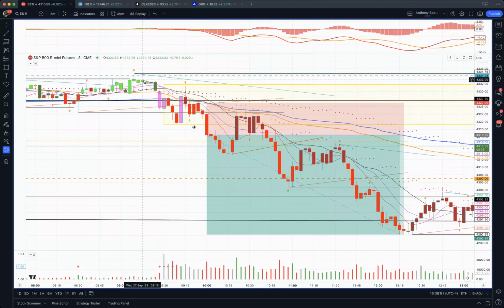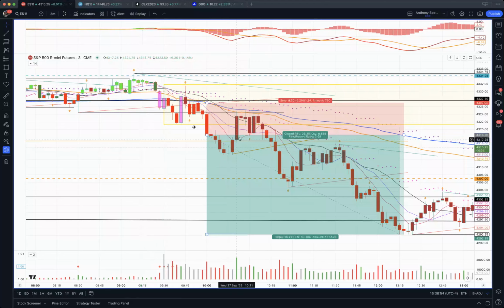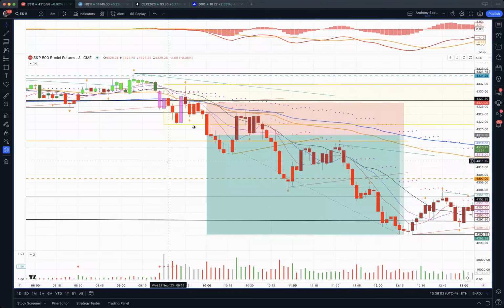S&P 500 DROPS 105 TICKS